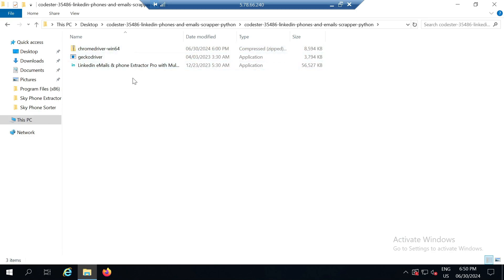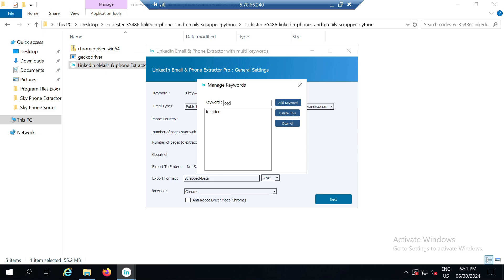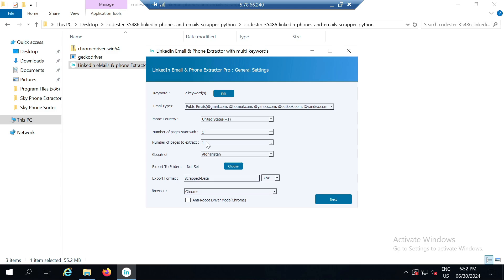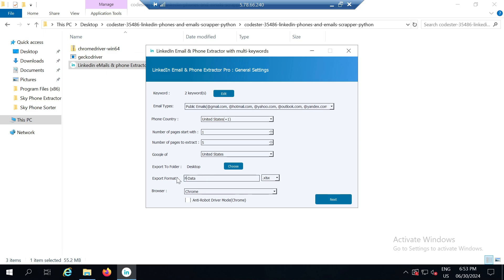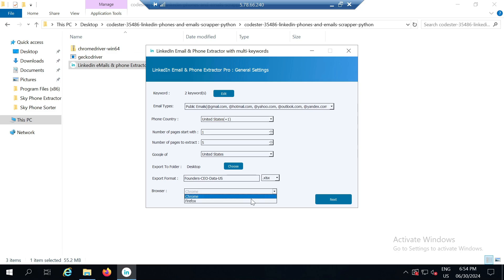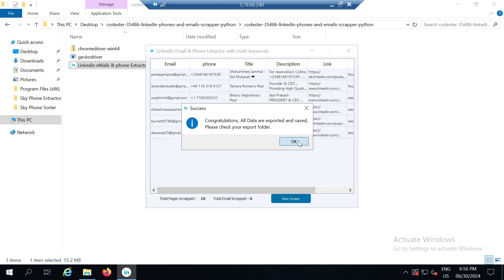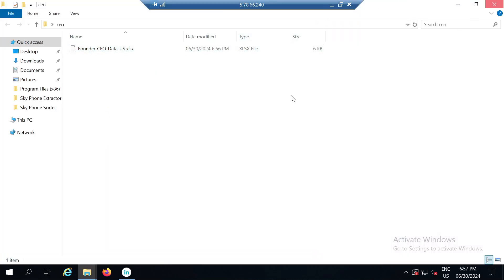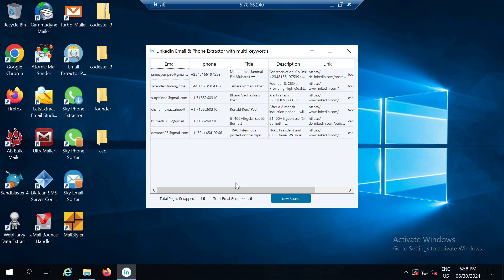How to Extract Emails & Phone Numbers From LinkedIn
In this video, we're gonna show you how to extract emails and phone numbers from LinkedIn using our LinkedIn Email and Phone Number Extractor software.

We'll also guide you through the initial setup of our software, which is designed to be user-friendly and does not require any installation. Learn how to input your search criteria, run the extraction process, and manage the gathered data efficiently. Whether you're a recruiter, marketer, or sales professional, this tool provides a powerful solution for expanding your network and generating leads.